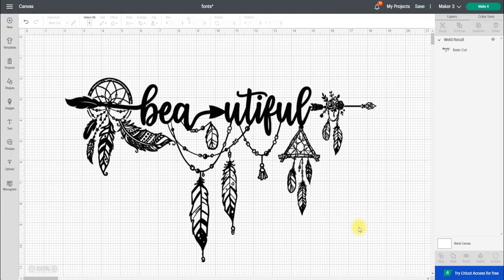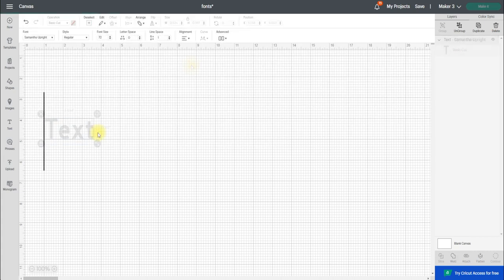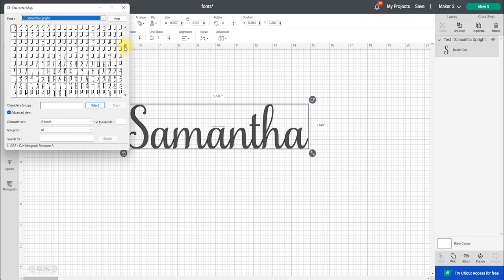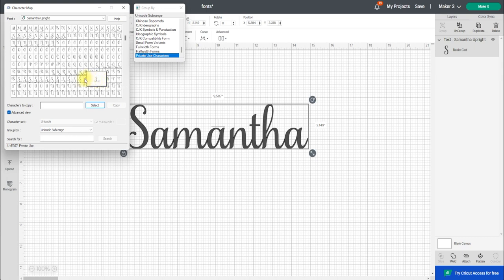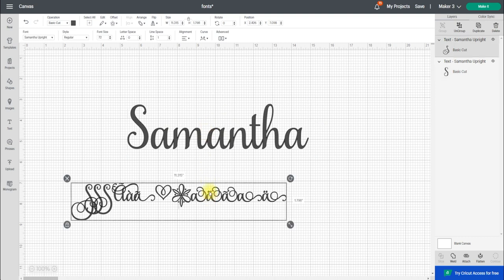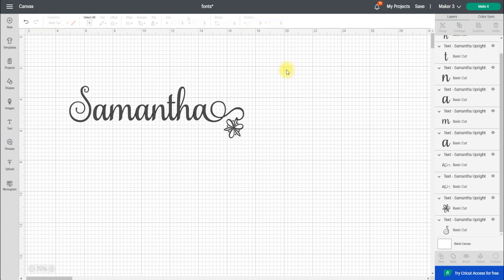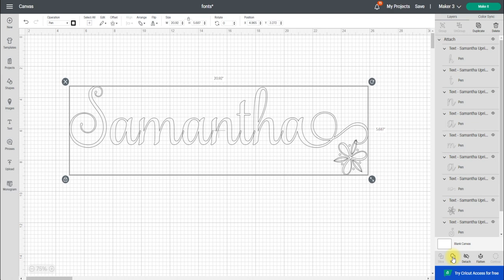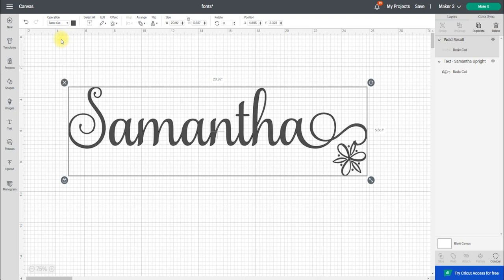Cricut Windows - Make Fonts look pretty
We take a look at how to use the character map for windows and add glyphs to fonts and change the way they look.